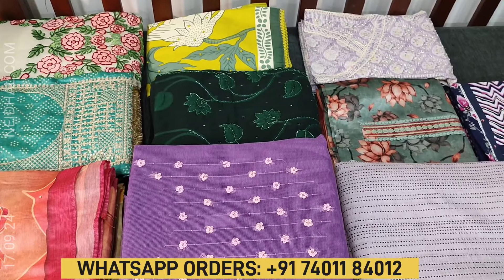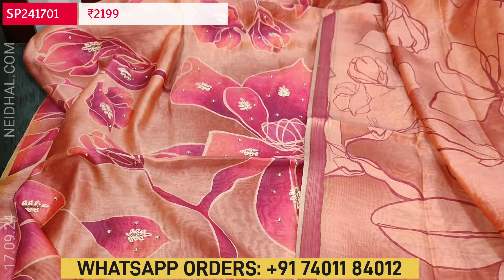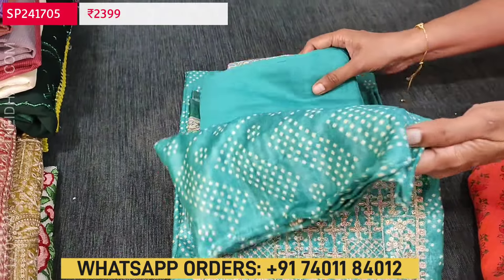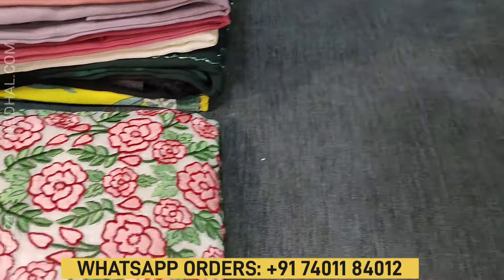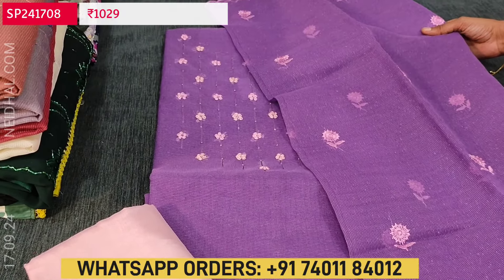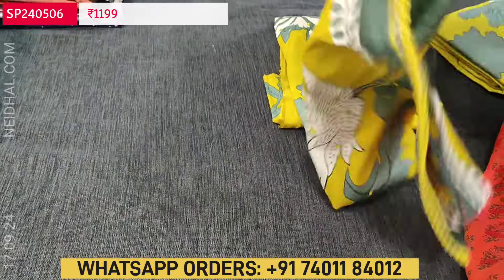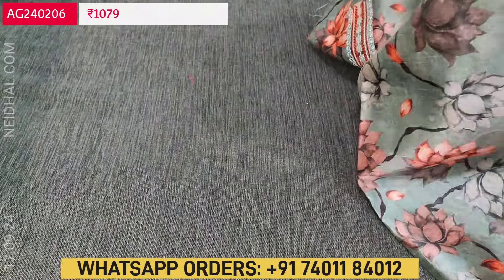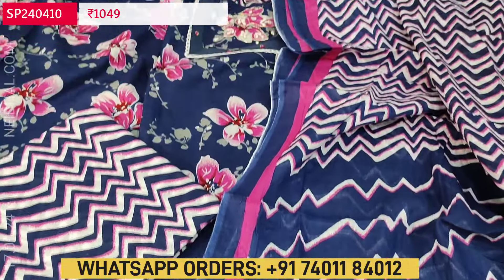LATEST SALWAR MATERIALS | NEIDHAL.COM | SEP 17 #3094 | Latest Fashions 🌺🌺🌺